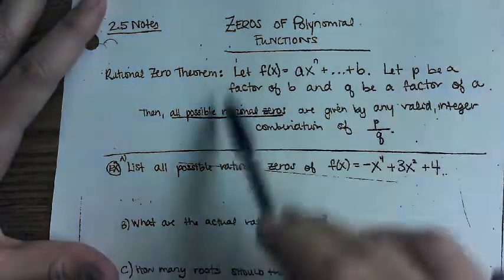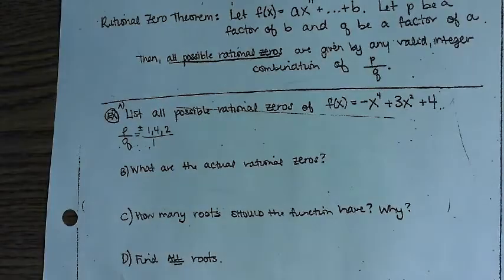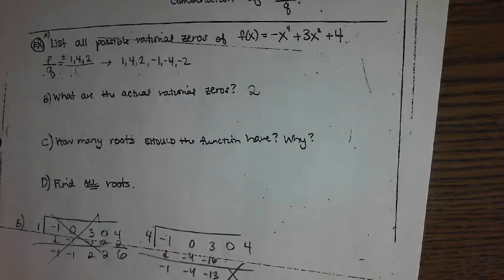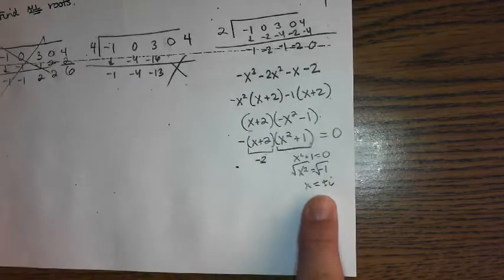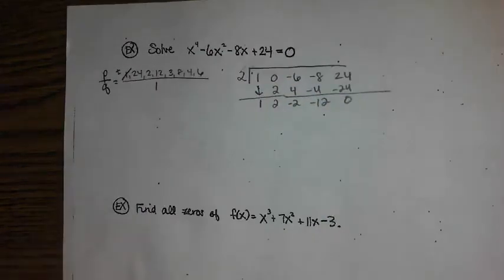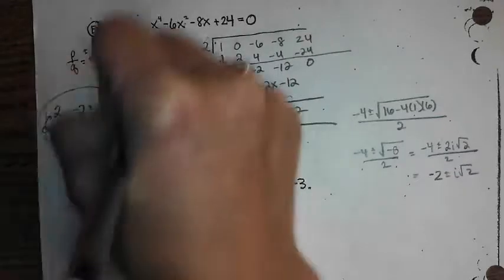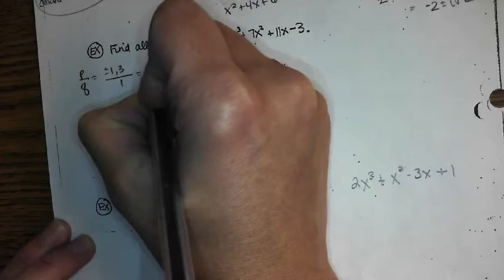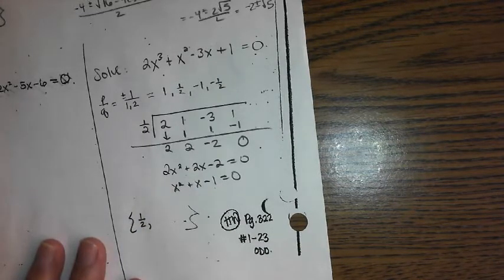10/16 Adv PreCalc - Rational Roots Thm (2.5)